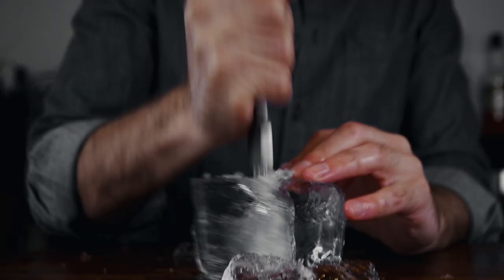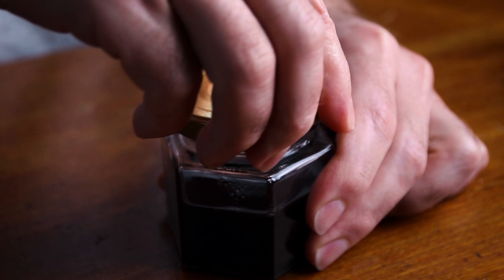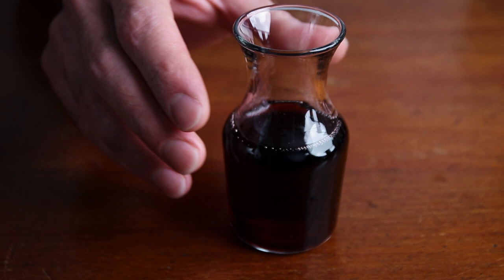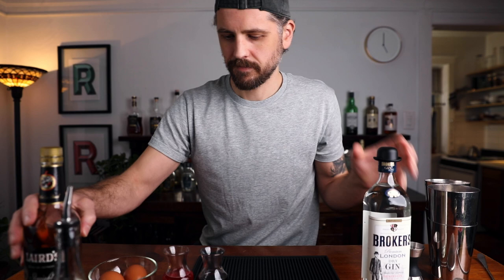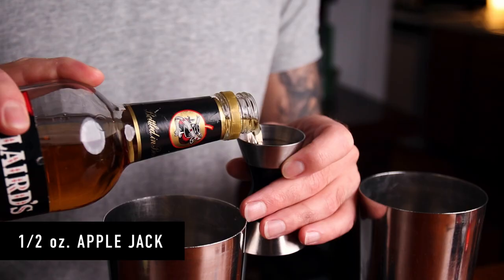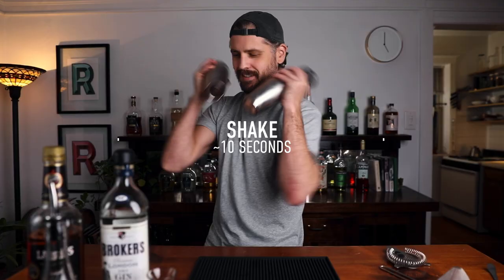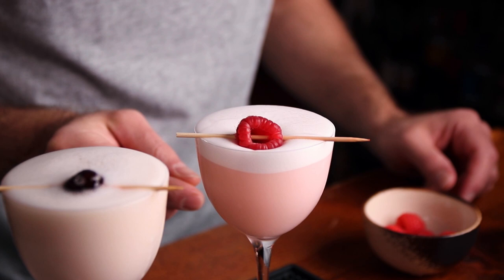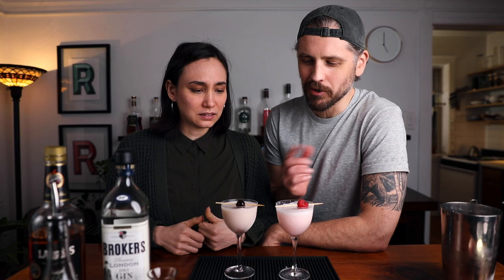Clover Club vs The Pink Lady - two similar drinks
Today we’re looking at two very similar cocktails! Both drinks are gin-based classics in the sour style, and there’s really only one major component that differentiates the two (the addition of applejack in the pink lady). Well, technically I have two differentiating components in today’s comparison, but that’s only because I didn’t want one to have an unfair edge. I’m using raspberry syrup in my clover club instead of grenadine (the original recipe called for grenadine), but either syrup is acceptable in this cocktail. So let’s see, once and for all, which cocktail reigns supreme. The clover club or the pink lady? Only one way to find out!

TIME STAMPS:
Intro: 0:00
The History: 0:45
The Booze: 1:57
The Recipes: 3:43
Sips: 6:41

THE CLOVER CLUB RECIPE
1.5 oz. (45 ml) Broker's London Dry Gin
3/4 oz. (22.5 ml) fresh lemon juice
1/2 oz. (15 ml) raspberry syrup
1 raw egg white OR 3/4 oz. (22.5 ml) aquafaba *
Raspberry for garnish

THE PINK LADY RECIPE
1.5 oz. (45 ml) Broker's London Dry Gin
1/2 oz. (15 ml) Laird's Straight Apple Brandy
3/4 oz. (22.5 ml) fresh lemon juice
1/2 oz. (15 ml) grenadine
1 raw egg white OR 3/4 oz. (22.5 ml) aquafaba *
Cocktail cherry for garnish

* When consuming raw eggs, there is a risk of salmonella.

THE TOOLS
Rubber bar mat (6"x12")
The Nick and Nora glassware

Image attributions:
Clover Club - Library Company of Philadelphia, via Wikimedia Commons; The Clover Club
Bellevue-Stratford Hotel - Detroit Publishing Company photograph collection (Library of Congress)
Bellevue-Stratford Hotel - Philadelphia, Pennsylvania - Flickr Commons
Hazel Dawn - Unknown author - The Theatre, Aug. 1914
The Pink Lady - 1911 poster by Hamilton King